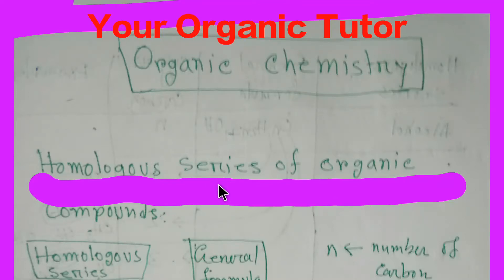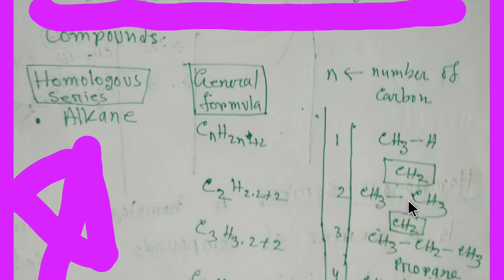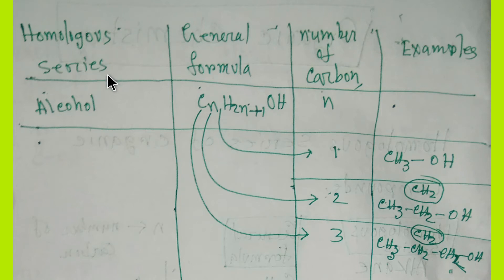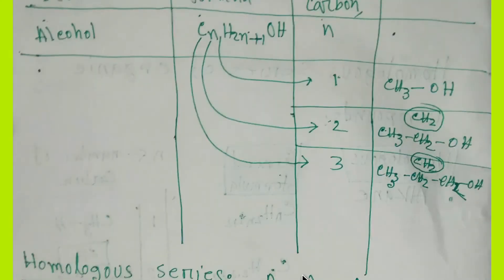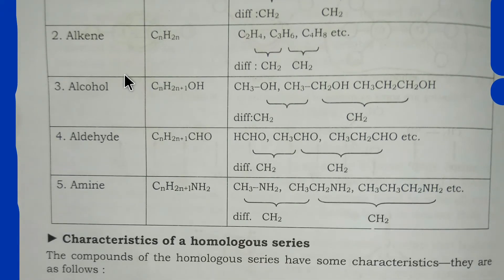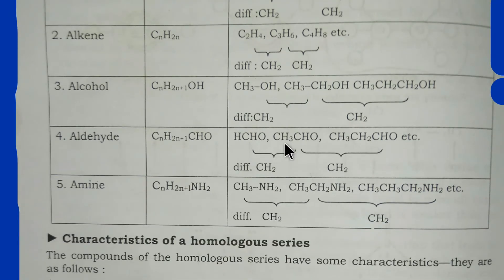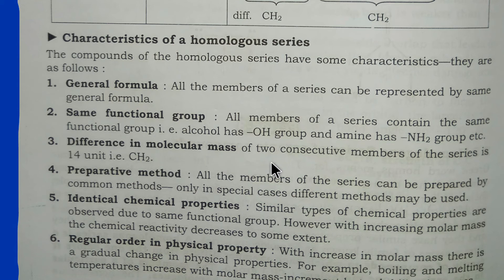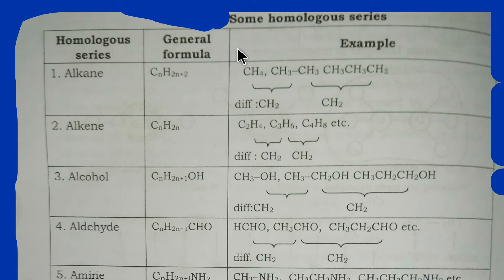IUPAC Naming Of Organic Compounds:homologous series in organic chemistry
In this video,you will learn about the following things:
1.What is homologous series?
2.What is the characteristics of homologous series?